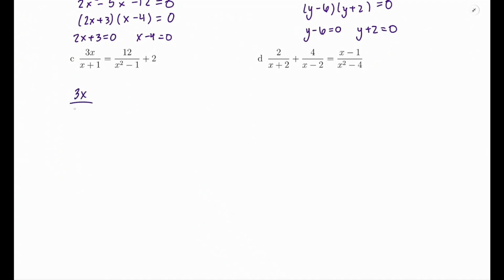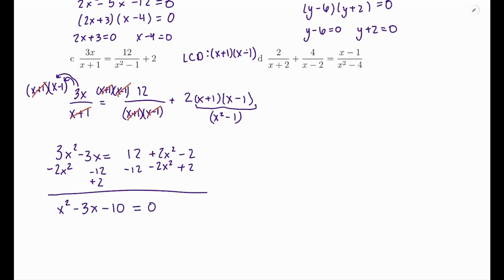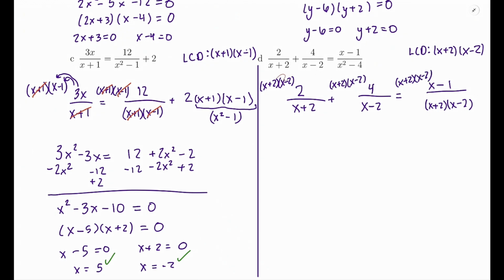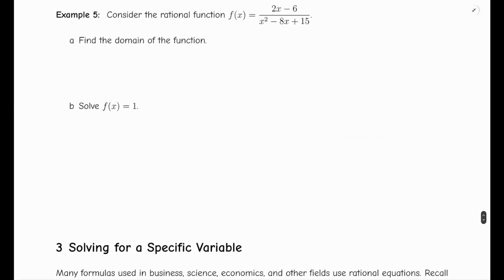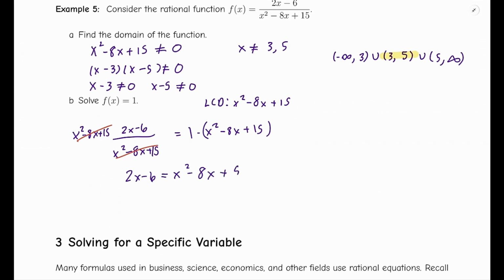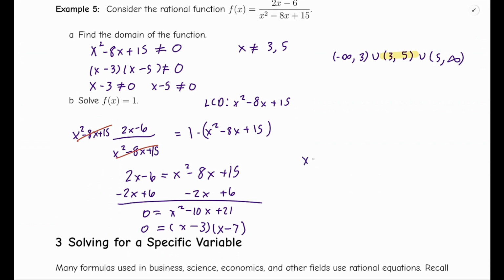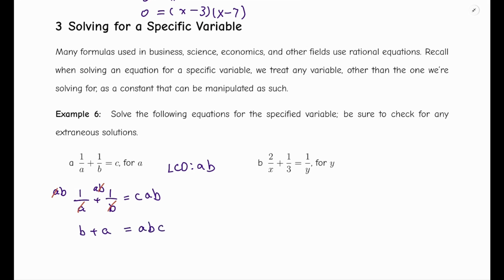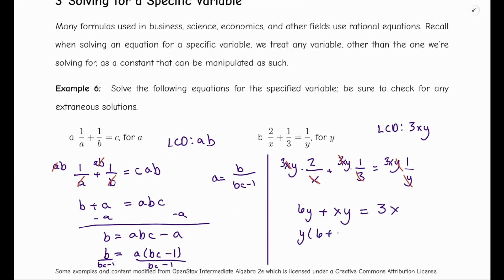Section 7.4 Solving Rational Equations Part 2